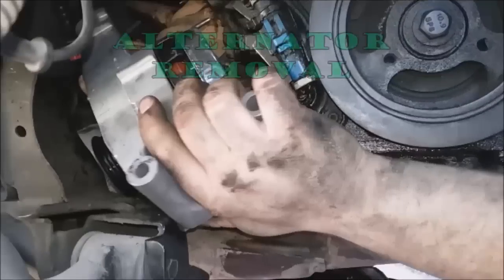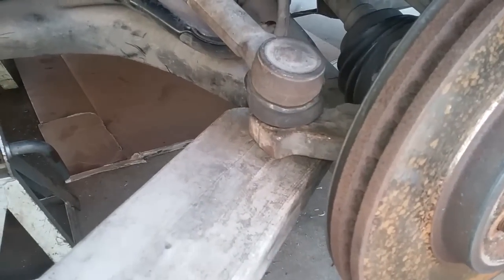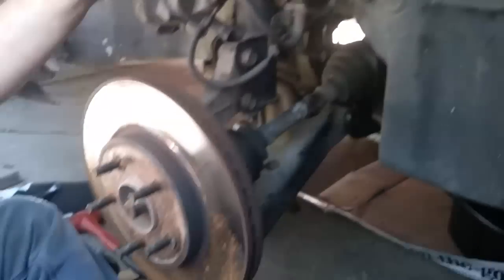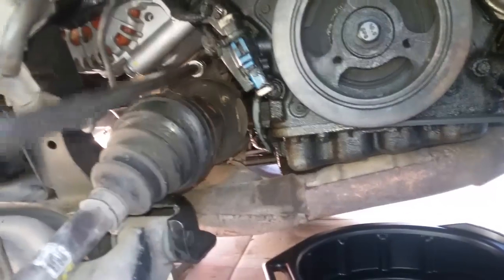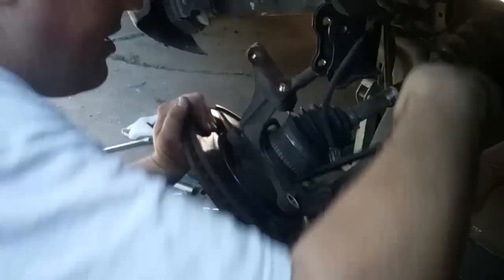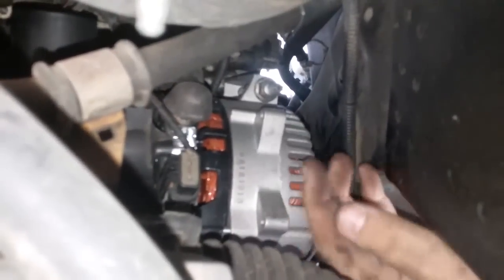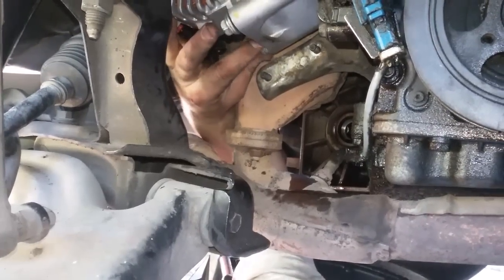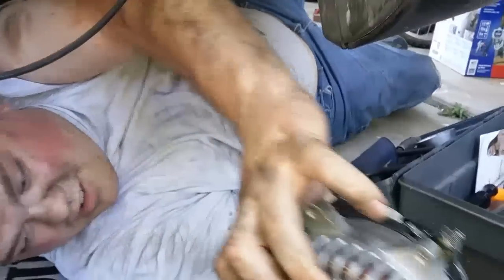Alternator Removal: Mazda Tribute 2001-2004; Ford Escape, Under the car method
Today, we are going to Remove the Alternator from a 2003 Mazda Tribute. This should be similar for the 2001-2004 as well as the Ford Escape 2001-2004. Putting the Alternator back in should basically be the reverse.
Keep in mind that this may not be the only way to do this, I am just showing a way to do it that I've always done.

My intention of this channel is to inform people of things that they can't find normally, and hopefully entertain you.

If you have any questions or comments please leave them down below.